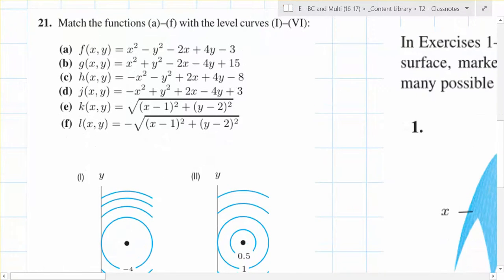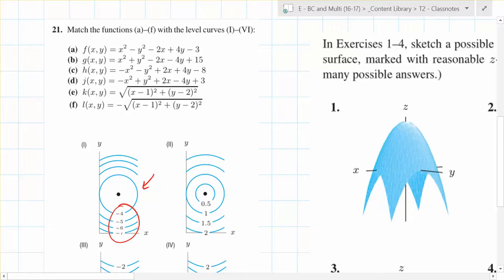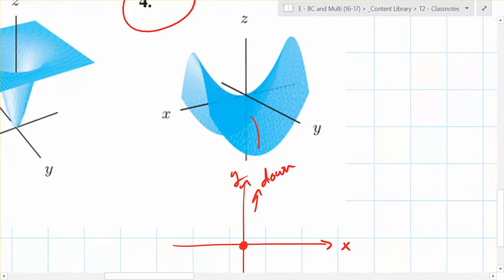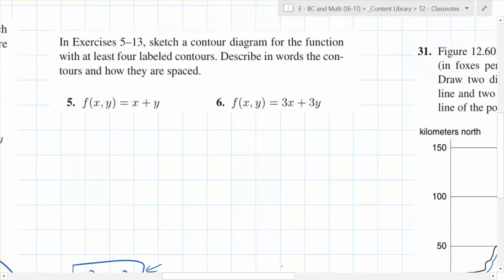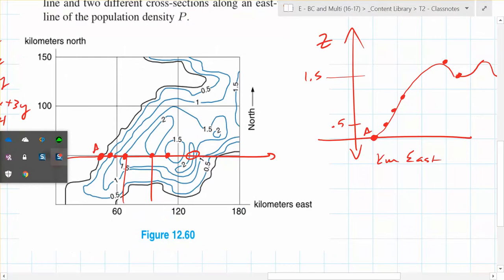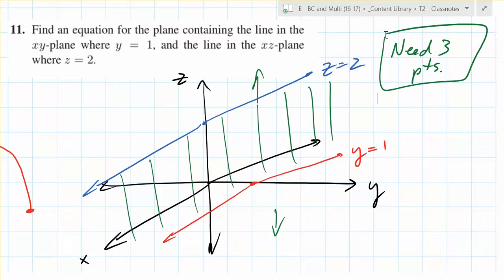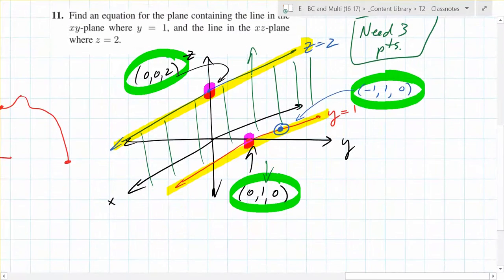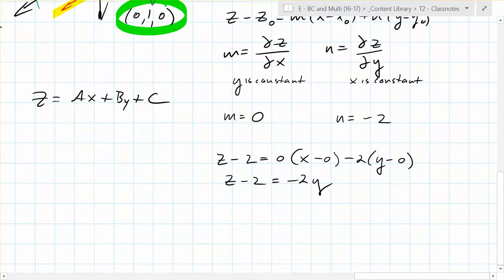E Period - BC & Multi - 1/5/17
We review for the upcoming 12.1-4 test.